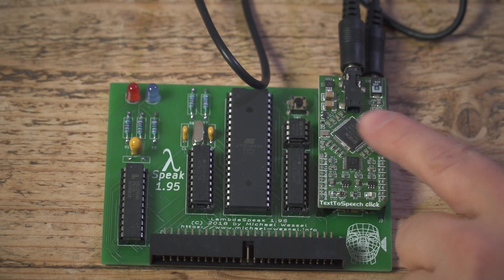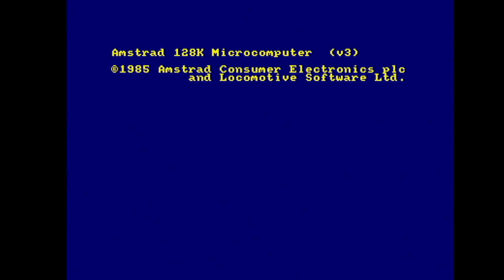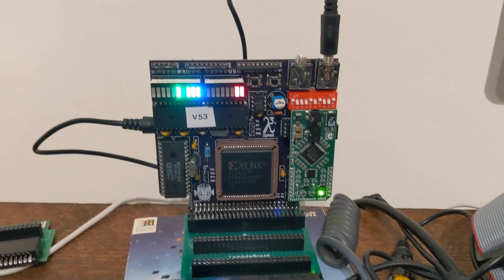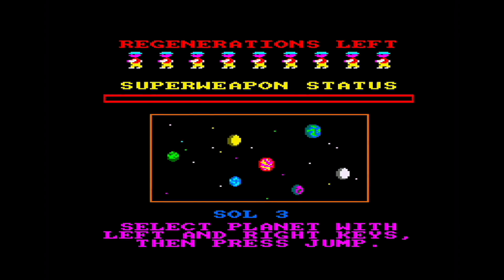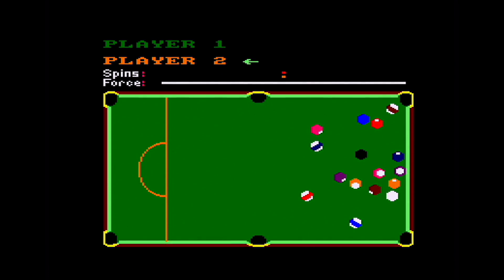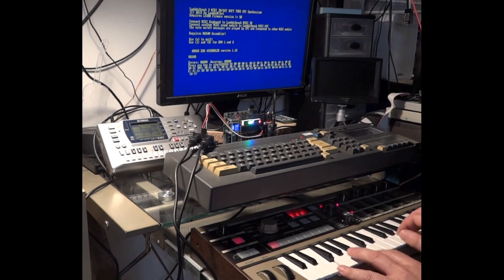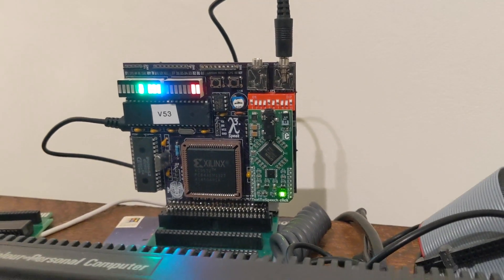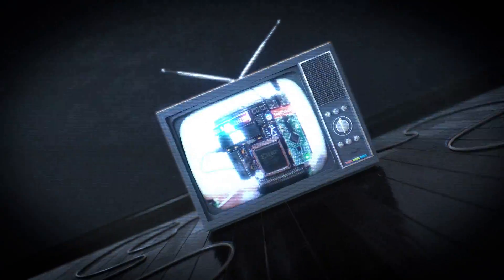ChinnyVision - Ep 316 - Lambdaspeak 3 - Amstrad CPC Speech Synth, MIDI, RTC and PCM Playback Device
The Lamdaspeak 3 is a (among other things) a speech synth, PCM Playback device, text to speech and MP3 player for the Amstrad CPC. It also has mini functionality and a realtime clock. Is this the ultimate expansion for the CPC?